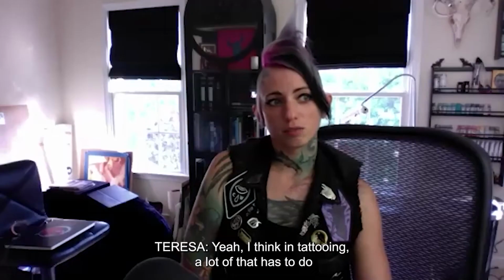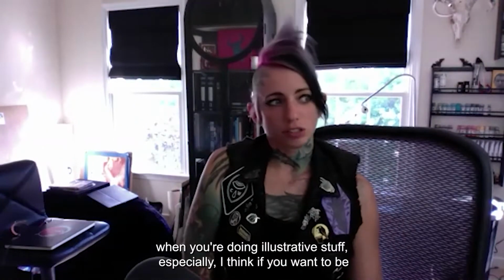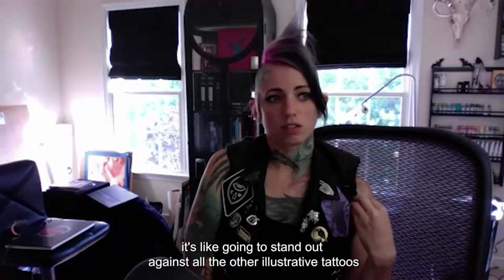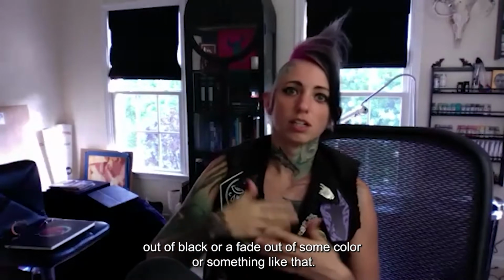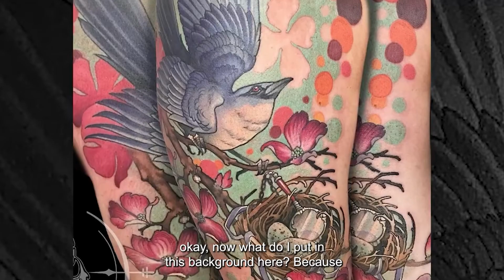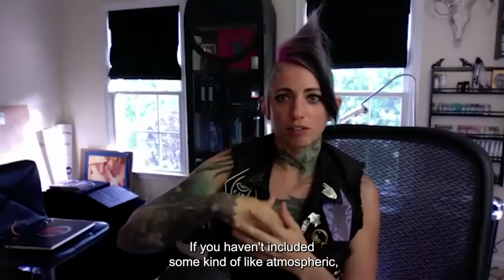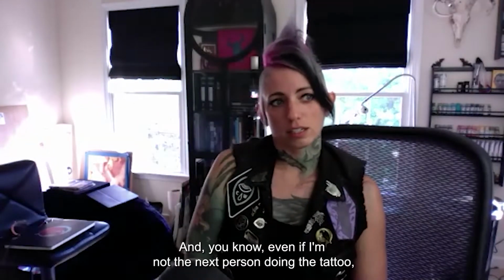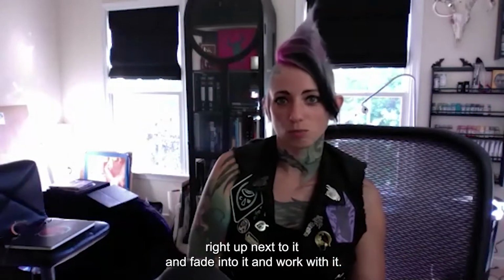Making a Tattoo Exceptional By Considering Backgrounds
[19:32] “little background elements really sell the story… like the main character is the main character, sure… it’s a nice tattoo, great…But, like if you’re thinking about those little foreground background elements, it really just takes everything to that next level”

— Teresa Sharpe

A good rule of thumb is to always design a tattoo as if the client is getting their whole body tattooed. Even if you’re never going to see this person again you should always take into serious consideration what you or the next tattoo artist after you is going to have to work around.

Backgrounds are an essential element to illustrative tattoos, giving you an opportunity to add atmosphere and setting to describe the narrative. Adding simple touches like some clouds or trees to make it into a forest scene, broken road signs and rubble and flashy lasers for your dystopian cyberpunk scene, or just some large abstract shapes to help break things up and give the eye a place to rest.